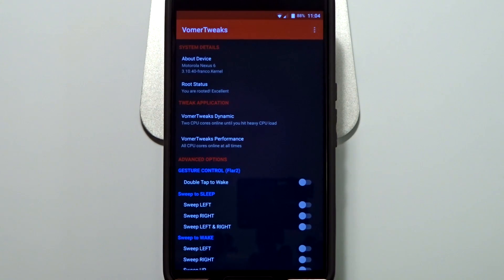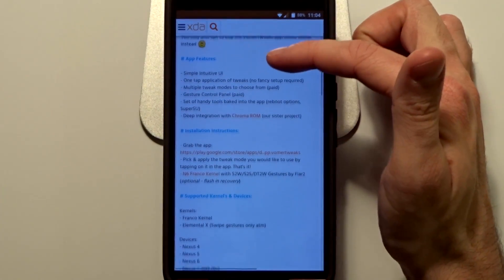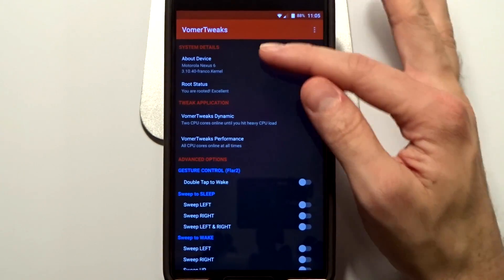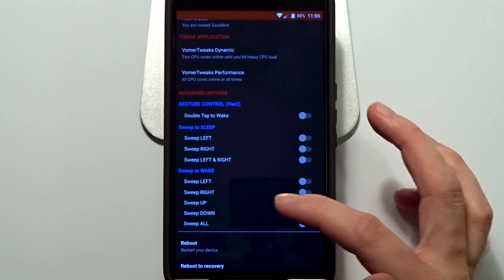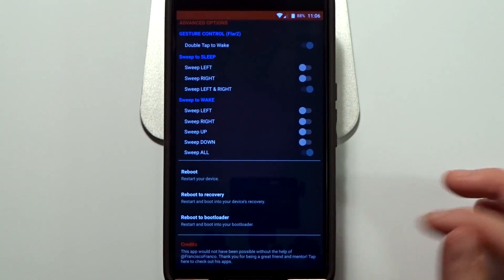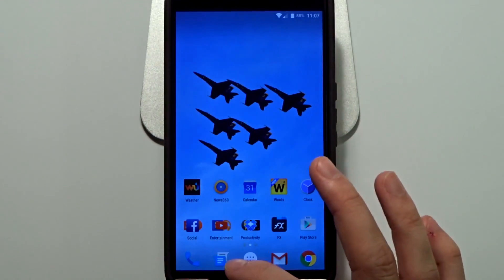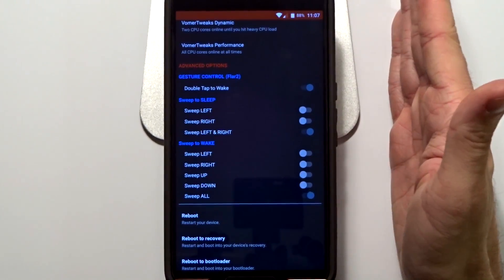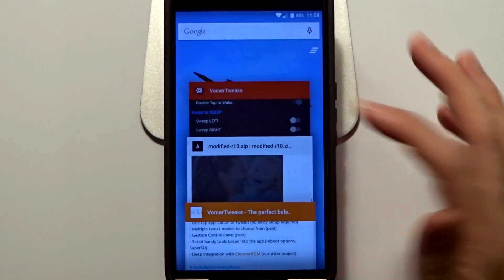VomerTweaks App Update #1 (Nexus)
Be sure to flash the modified franco.Kernel in the Vomer XDA thread for app compatibility with the Nexus 6.